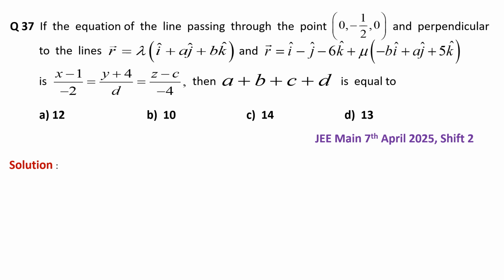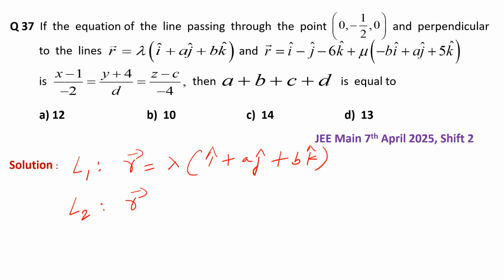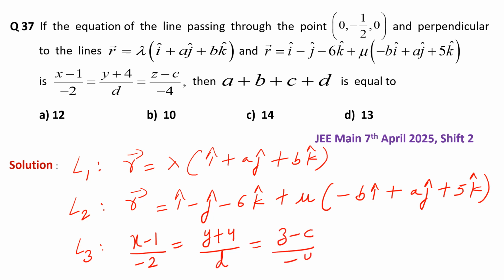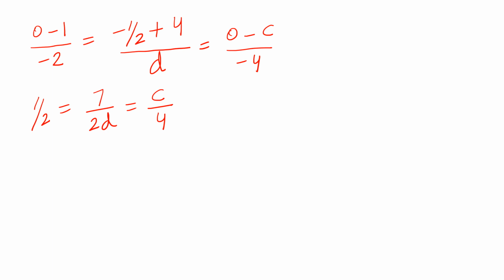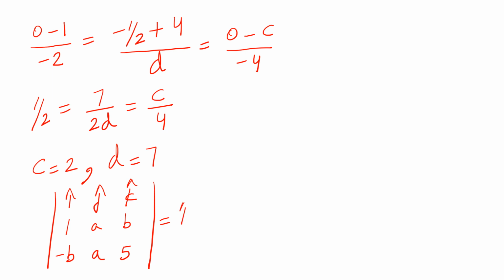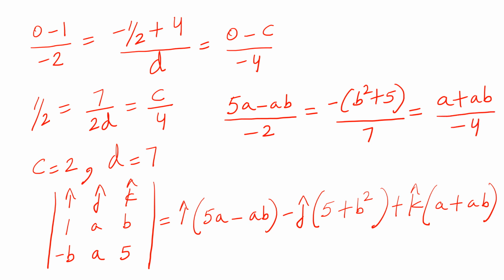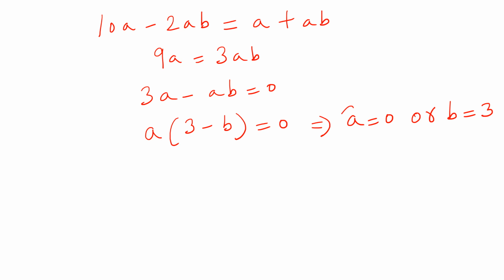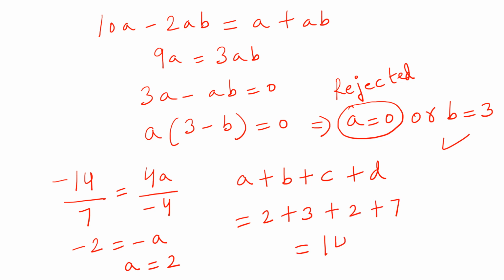JEE Main April 2025 Maths Questions with Solutions : Q 37 | Class 12 3d Geometry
In this video, i have discussed the solution of a   problem on  3d Geometry   asked in one  of  the  shifts  of  JEE Main April  2025  Exam. All  Students of  Class 12th  who are  preparing for this Exam must watch it.